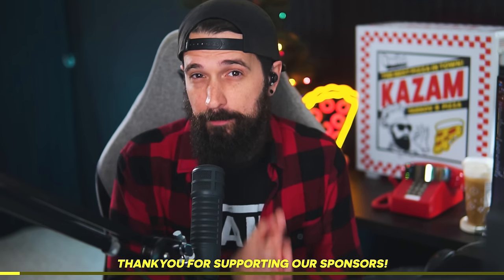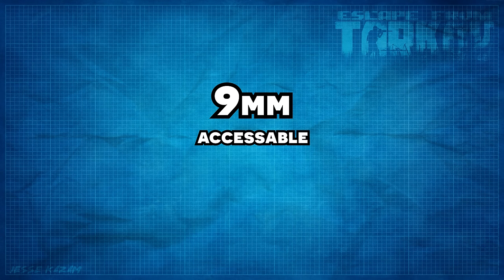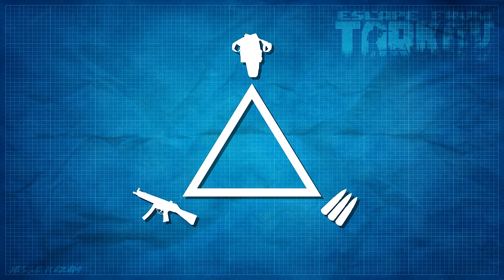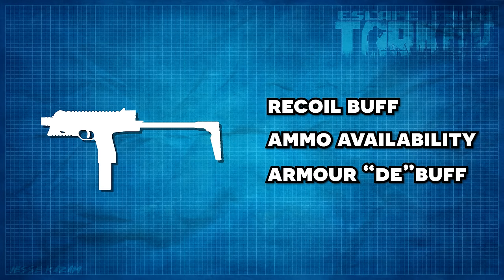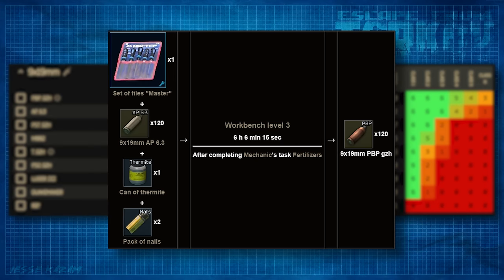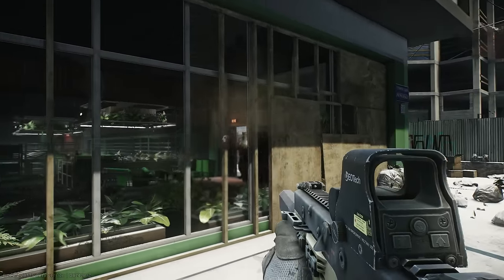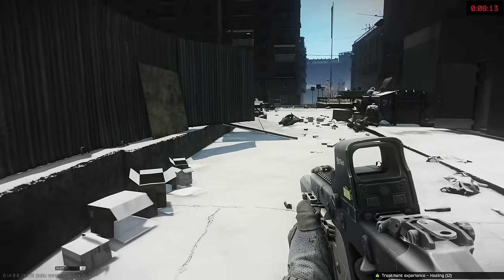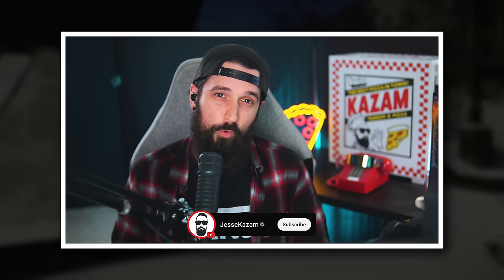Why You NEED To Be Using 9mm in Tarkov...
Come check me out on Twitch!